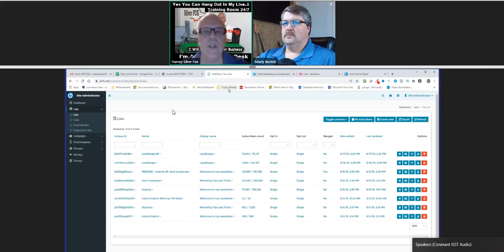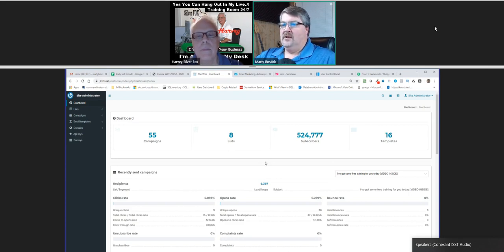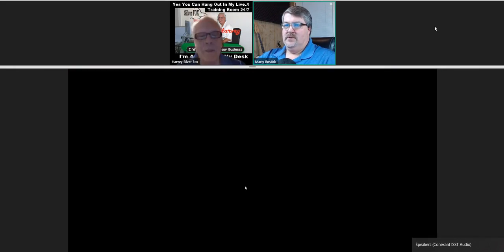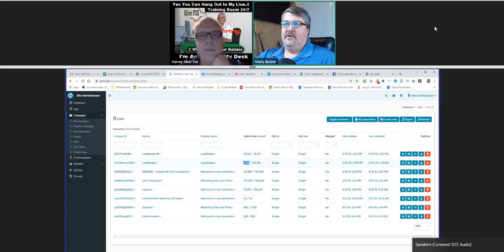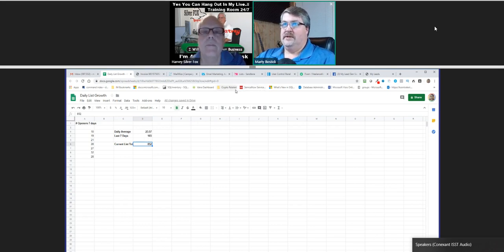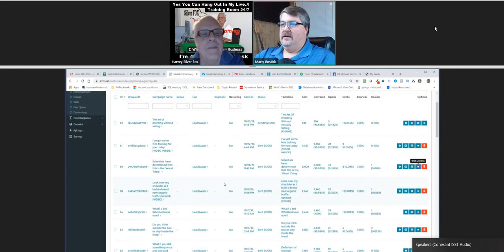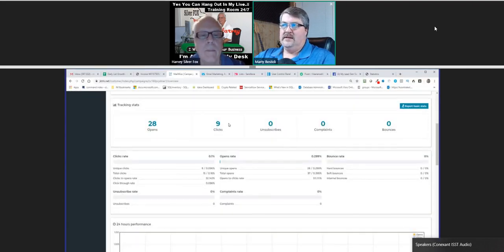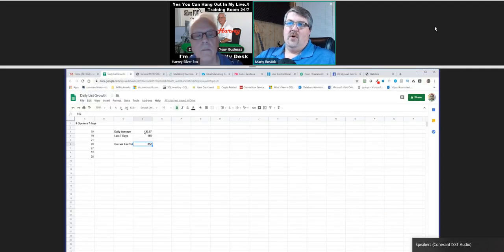👉 Mailwizz Best Bulk Email Sender | 💥My Lead Gen Secret | ⭐ Free 2000 Opportunity Seeker Leads 🤑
To receive your FREE 2,000 OpportunitySeekers Leads and 200+ FREE LeadSwap Leads every week go

If you want a GoProCamera like I use to produce my live videos go
Here’s another AMAZON related GoPro product

YouTube Video Marketing Ranking Tools & Training,
Mega Profit
6 Figure Email Profits Training Course,
Custom Built Webinar Your Best Biz Offer,
Buy Mega WebTraffic For Only $15,
Viral
Personal One-On-One
SizzleCall Marketing System - FREE,
BitcoinTrading Lessons,
Cryptocurrency Education & Marketing Tools,
My Make Money Online With HarveySilverFox Platform offers everything you need to build your business!

I want to give special thanks to MailWizz - EmailMarketing Application for releasing MailWizz - Update your MailWizz app.

Autodesk Inventor - BMW M5 Rim
Programming in Visual Basic .Net How to Connect Access Database to VB.Net
MailWizz - Delivery servers
Choosing a Backup Generator Plus 3 LEGAL House Connection Options - Transfer Switch and More
Fresh Tutorial of iPhone 7 Plus Cracked Screen Refurbishing
Melting Aluminum Cans At Home - Easy DIY Recycling Process
Make a Living in 1 Hour a Day Trading the 3 Bar Play!!
What It Was Like MINING Cryptocurrency Full-Time For A Year | Tails Health Update | VoskCoin Rebrand
MailWizz - Campaigns Introduction
FREE LIVE TV CHANNELS 🔥USTV247🔥
Turn a ceiling fan into a wind turbine generator?!
Mailwizz Setup and Installation | How to Host and Install Mailwizz on your own server?
4 Smartphone Spy Hacks YOU CAN DO RIGHT NOW (Awesome Spy Apps)
Amazon SES - Connect with MailWizz - Build Your Own Email Marketing System
Visual Basic .Net : Search in Access Database - DataGridView BindingSource Filter Part 1/2
How to create a 3D Terrain with Google Maps and height maps in Photoshop - 3D Map Generator Terrain
MailWizz - Install
Java Project Tutorial - Make Login and Register Form Step by Step Using NetBeans And MySQL Database
How to Send 100k emails/day Safely in inbox | Bulk Mail Real Scenario Discussion
10 Best Side Hustle Ideas: How I Made $600 in One Day
NiMa
iBasskung
MailWizz - Email Marketing Application
Bailey Line Road
REWA Technology
ArtByAdrock
Live Traders
VoskCoin
Dr. Venture
Giesbert Nijhuis
H-EDUCATE
JLaservideo
H-EDUCATE
iBasskung
Orange Box Ceo
1BestCsharp blog
H-EDUCATE
Let's Talk Money! with Joseph Hogue, CFA

Take a look at MailWizz - Email Marketing Application stats and you'll understand why I am a fan.

Video Title: MailWizz - Update your MailWizz app
Username: MailWizz - Email Marketing Application
Views: 2,204 views